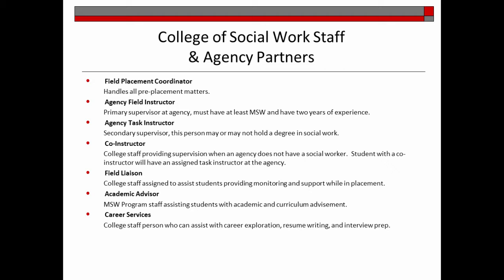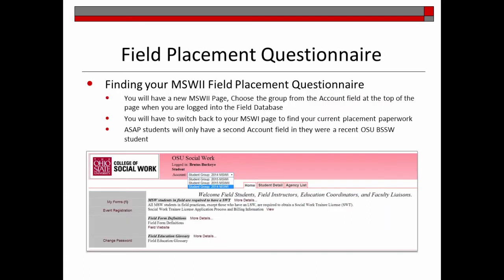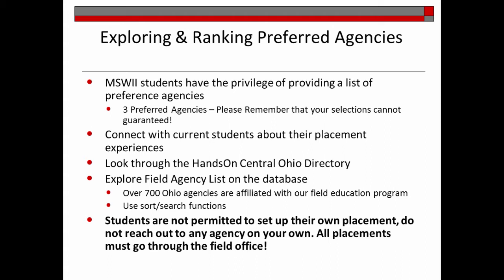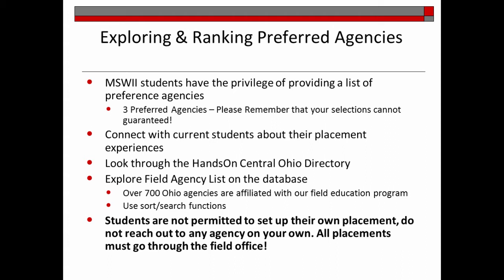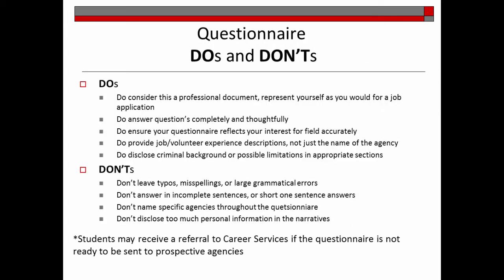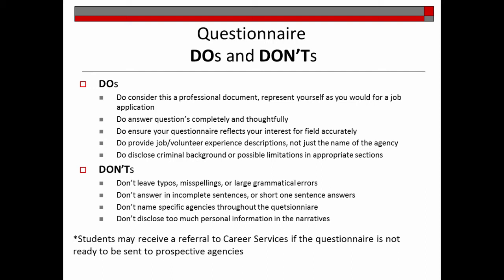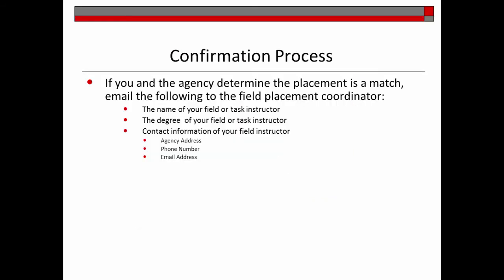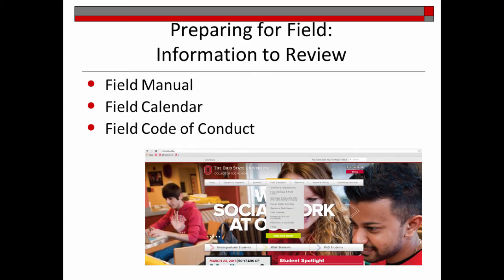MSW II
Table of Contents:

00:00 - Advanced Field Practicum
00:13 - MSWII/ASAP Placement:   The Advanced Field Practicum
00:36 - Advanced Macro Practice
01:00 - Advanced Micro Practice
01:26 - MSWII/ ASAP Field (SWK 7189)  Schedule & Requirements
03:15 - College of Social Work Staff  & Agency Partners
03:28 - College of Social Work Staff  & Agency Partners
05:20 -   Placement Process
05:36 -  Field Placement Questionnaire
06:23 -  Considerations for Completing the Questionnaire
06:50 -  Exploring & Ranking Preferred Agencies
08:17 - Field Placement Agencies
08:59 -  Questionnaire  DOs and DON’Ts
11:05 -  Potential Placement Option: Employment Based Placement (EBP)
11:53 -  Potential Placement Option: Single Placement Option (SPO)
12:23 -  Receiving your Field Placement Referral
13:11 -  Pre-Placement Interview
13:39 - Slide 18
14:09 -  Confirmation Process
14:27 - Placement Prerequisites
15:17 - Social Work Trainee License
15:57 -  Preparing for Field: Information to Review
16:26 - Advanced Placement Progression
16:50 - Supervision Expectations
17:15 - Maximizing Supervision
17:50 - Maximizing the Field Experience
18:58 - Common Student Concerns
19:14 - Addressing Concerns in Field
19:51 - Upcoming Actions
20:18 - End of presentation